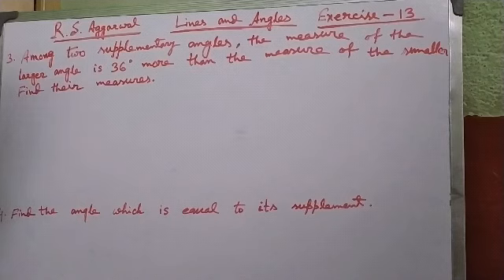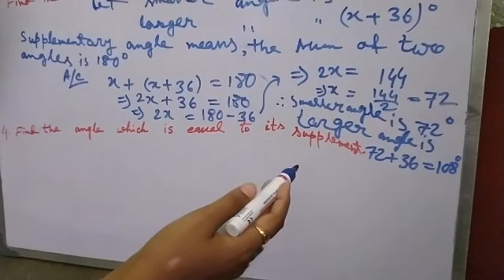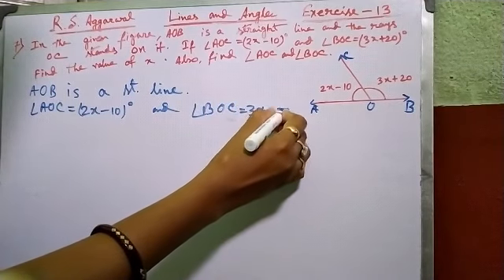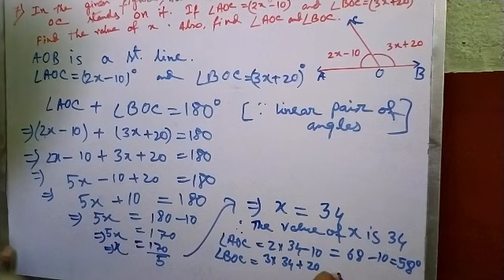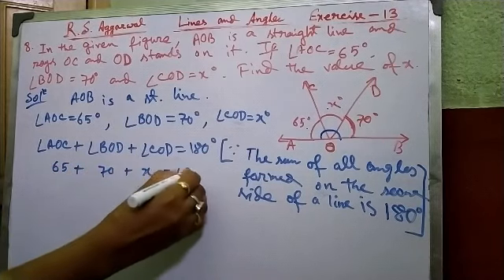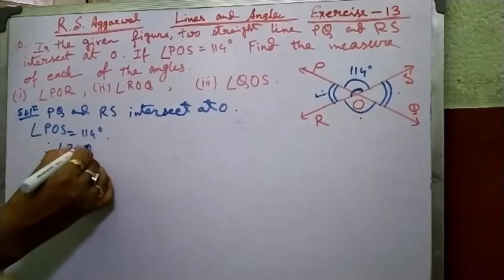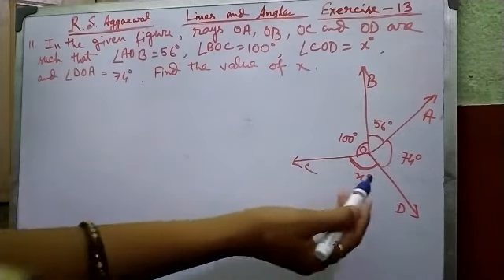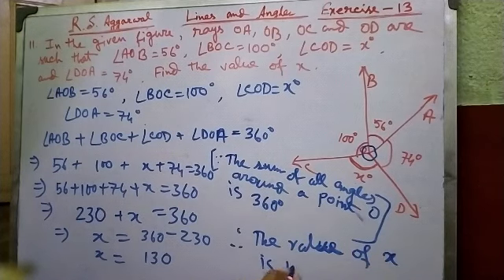Class 7, Lines and Angles, Lesson 3, R.S.Aggarwal book , Exercise -13.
Lines and Angles, Lesson 3, R.S.Aggarwal book , Exercise -13.